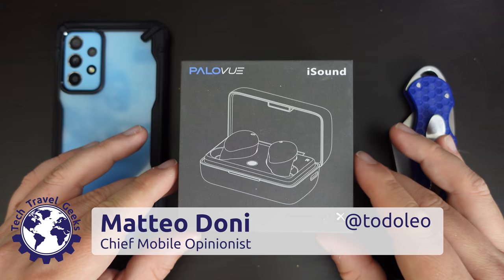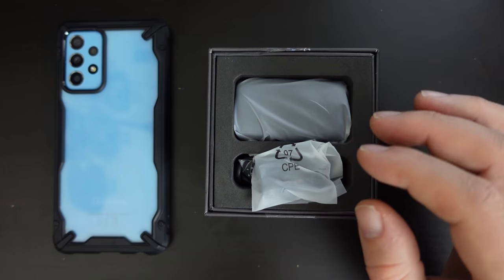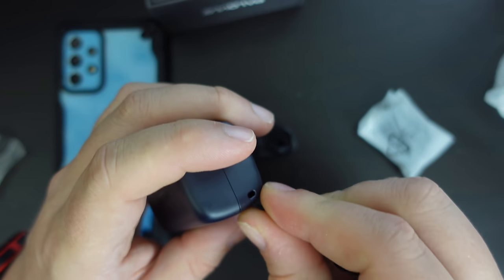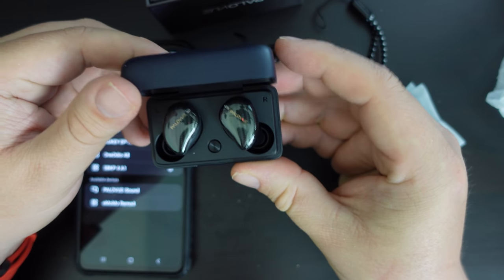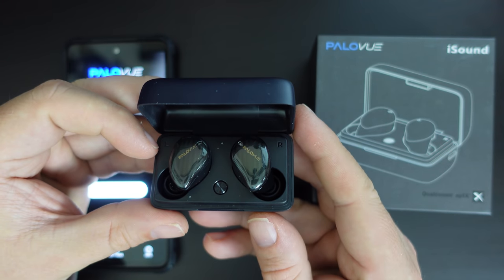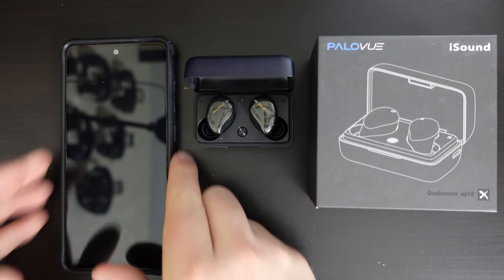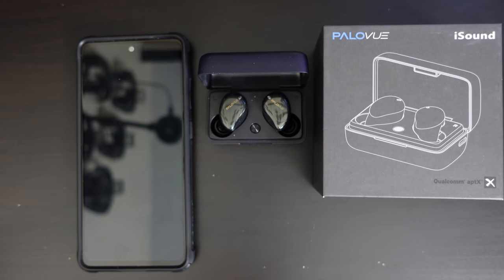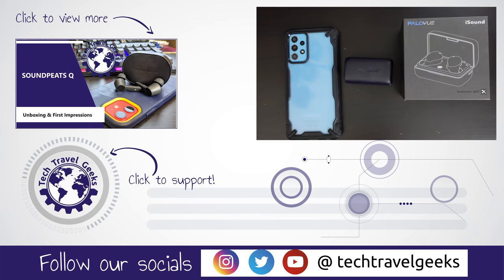PALOVUE iSound Bluetooth 5 TWS Earphones - Unboxing & First Impressions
Welcome back to Earphone Tuesday! This week our Chief Mobile Opinionist, Matteo, unboxes and provides some first impressions of the PALOVUE iSound Bluetooth 5 Earphones.

PALOVUE iSound Bluetooth 5 TWS Earphones available to purchase on Amazon

From PALOVUE:

[Qualcomm CSR & BLUETOOTH 5.0] The latest Bluetooth 5.0 and Qualcomm chipset QCC3020 technology provides a fast, stable and crystal clear connection, aptX HD sound quality transmission, and longer battery life & range (up to 32.8 feet)
[Dual Mic & CVC 8.0 Algorithm] CVC 8.0 Noise Cancelling technology effectively reduce the external noise and enjoy the calling immersive sound everywhere and anytime with outstanding clarity even in a loud environment
[Ergonomic Design & 5 Sizes Ear-tips] Designed with human cochlea structure and 5 pairs of gel-flexible silicone ear-caps ensure iSound fit comfortably and entirely to your ears, no hurts even for long time use
[One-step Reconnection & One-touch Operation] Just open the charging case and they will automatically connect to your phone (after being paired the first time) and can manage audio playback & calls with the multi-function touch panel and microphone on each earbud effortlessly
[24H Playing Time & Enhanced by PALOVUE TWS APP ] PALOVUE wireless charging case keeps you and your iSound on the go, up to 24 hours of wireless playtime with the compact charging case; PALOVUE TWS APP can set the results of different times of touching the headset according to your preferences, such as increasing or decreasing the volume, answering calls, etc.

PALOVUE True Wireless Earbuds, Qualcomm CSR Bluetooth 5.0 Headphones with 4-Mic and Noise Cancelling for Stereo Sound and Deep Bass, Touch Control Ear Buds, iSound